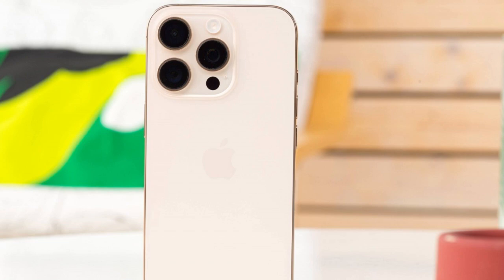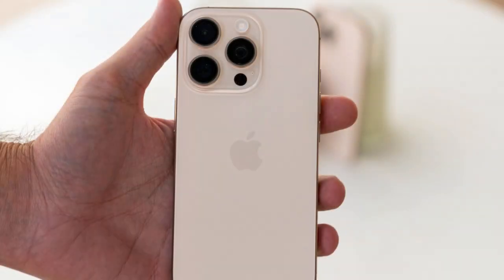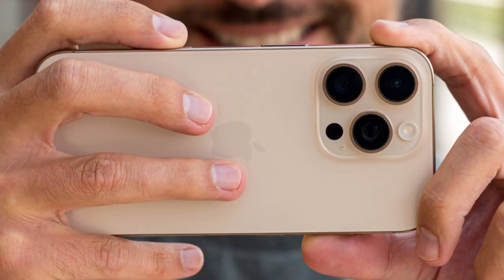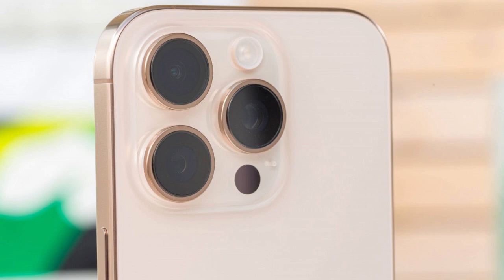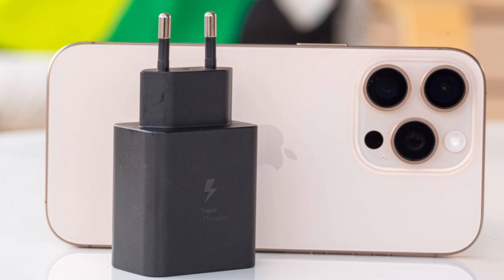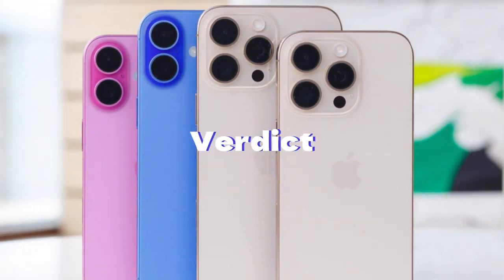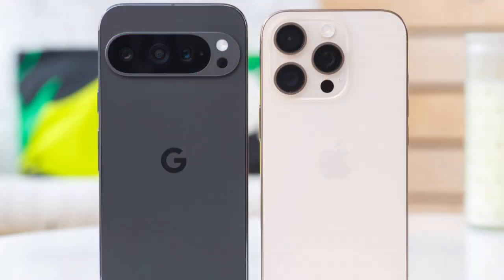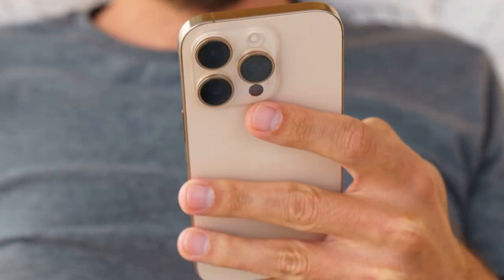Apple iPhone 16 Pro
Hello everyone,

The iPhone 16 Pro brings all the good things you'd expect from it. The premium build makes a strong first impression and if Apple's talk on materials is at least half true, it should be a long-lasting impression too. Improvements to battery life across the lineup didn't skip the 16 Pro and it's got pretty much the best endurance in this somewhat hypothetical small Pro class. Also Pro is its camera system, now upgraded with better reach on the telephoto end and a new ultrawide (that has its small missteps). The Camera Control is another potential plus for the right kind of user.

Some of the Apple-specific downsides remain - the slow charging remains slow against direct rivals, not to mention comparing against the best in business. iOS is still fairly limiting, if you're coming from an Android, but that's not really an issue for long-time iPhone users, plus this year there are actual (and most welcome) improvements in customizeability.

We can also file our due complaints about the unfinished software, with Apple Intelligence not ready for prime time yet, and the theCamera Control only half-way there to offering half-press simulation.
In the end, the iPhone 16 Pro is shaping up to be the iPhone to get this year - the Max is too big, the others aren't Pro enough, the previous generation isn't cheaper enough.